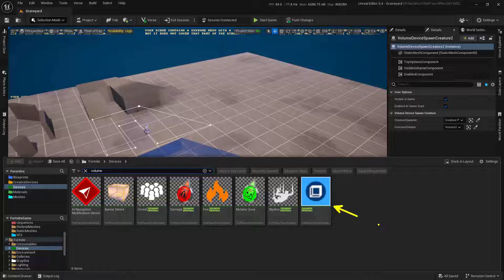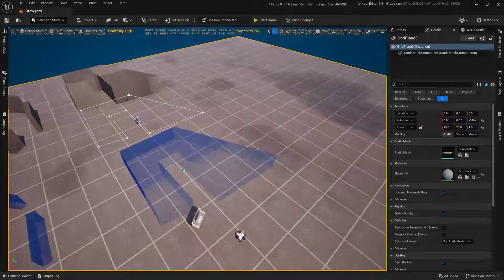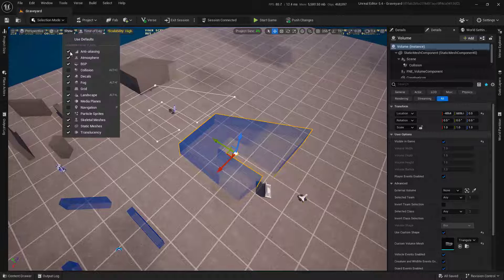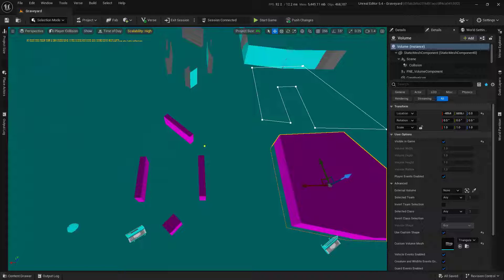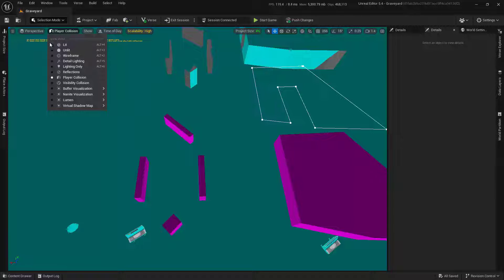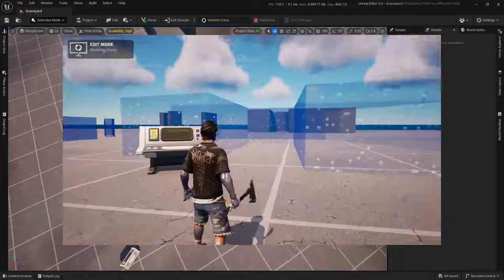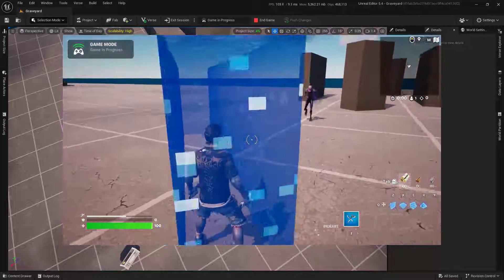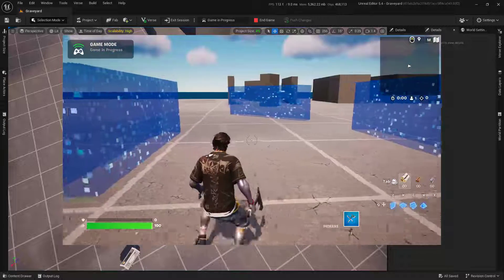Using the Volume Device in UEFN.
Don't forget to check out our online creator school for more tutorials!